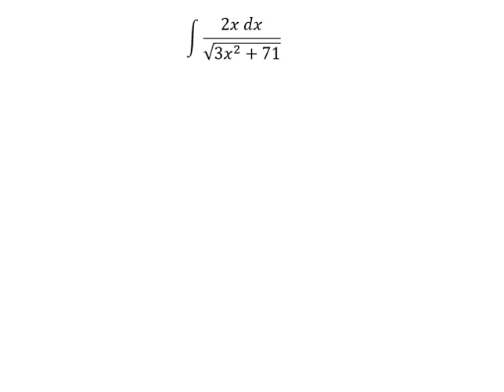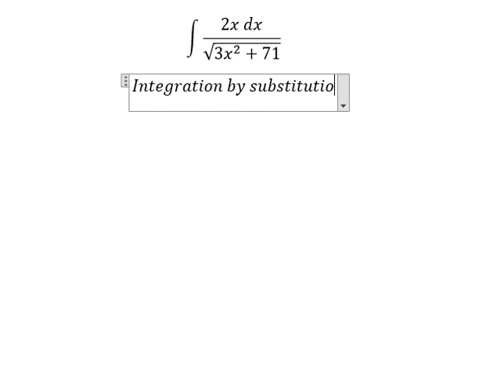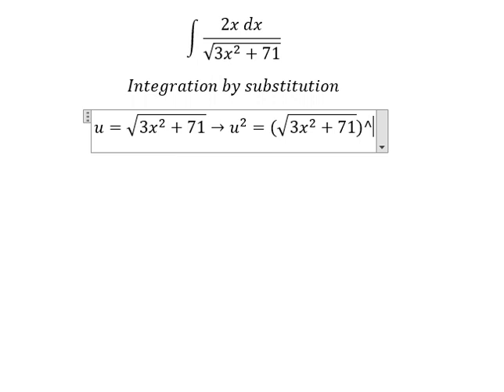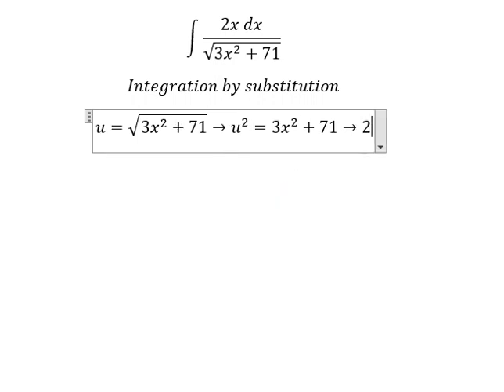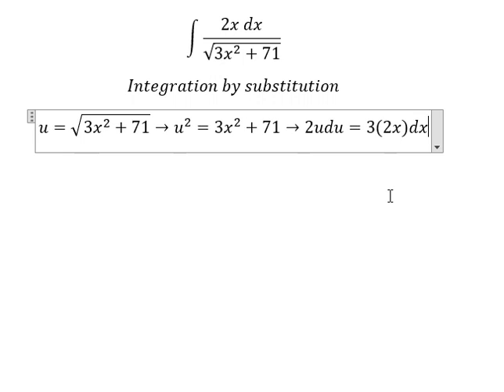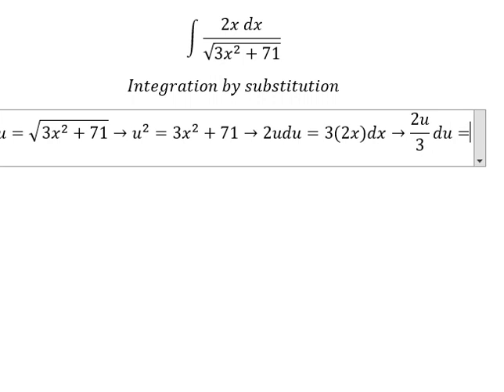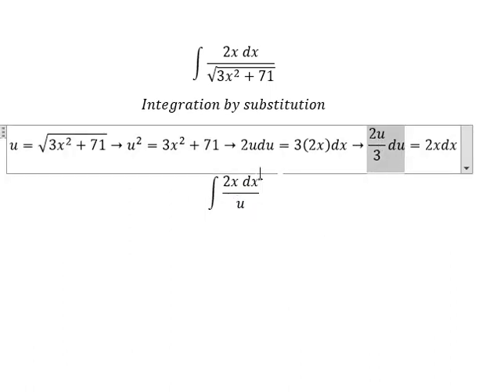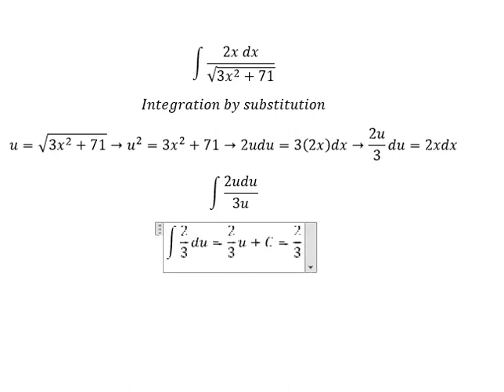Calculus Help: Integral ∫ (2x dx)/√(3x^2+71) - Integration by substitution - Techniques